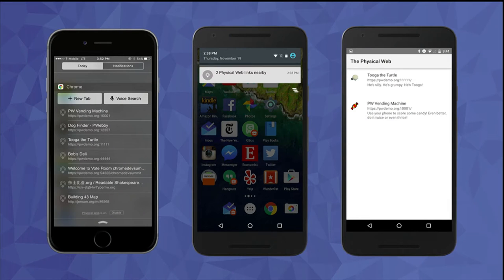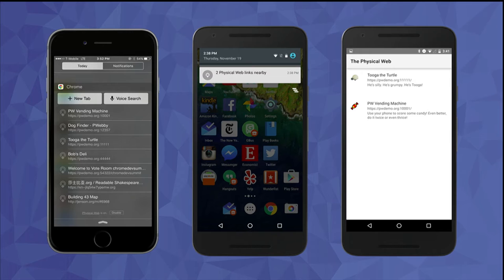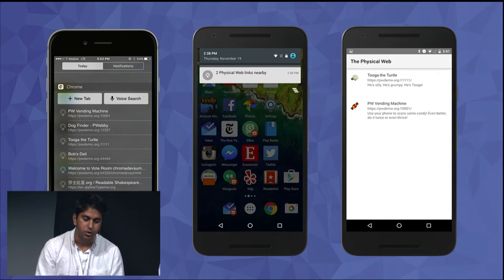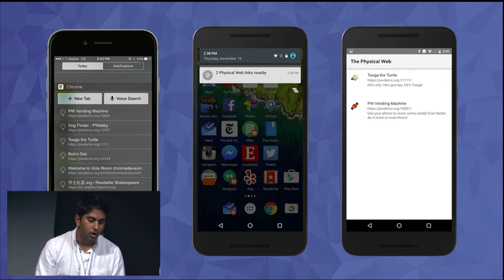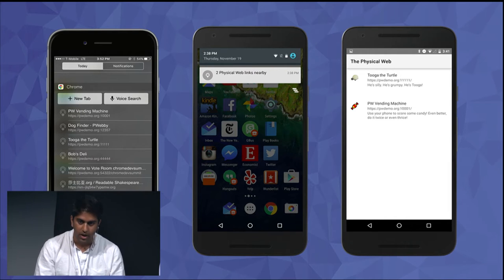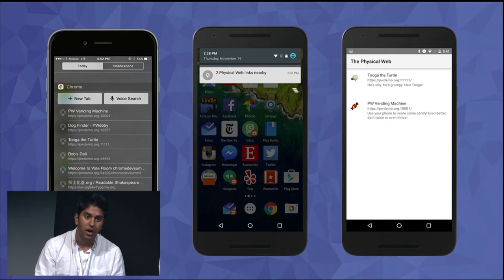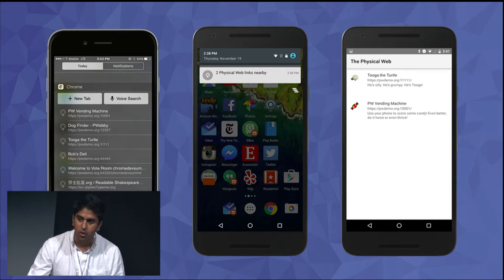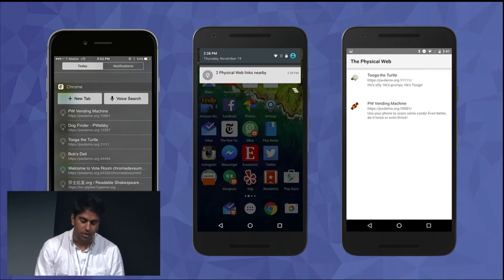Google Beacon Platform - Ask Me Anything (Ubiquity Dev Summit 2016)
Fireside chat with the product managers working on the Google Beacon Platform.